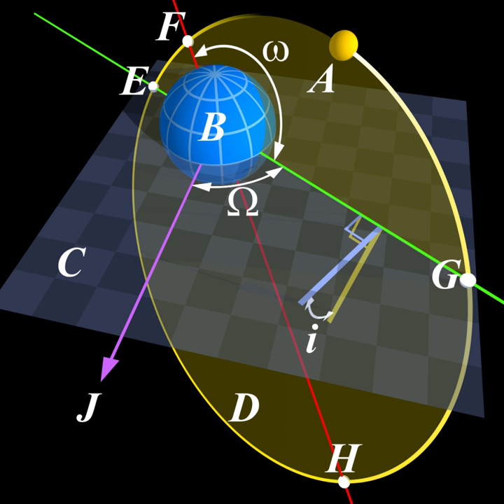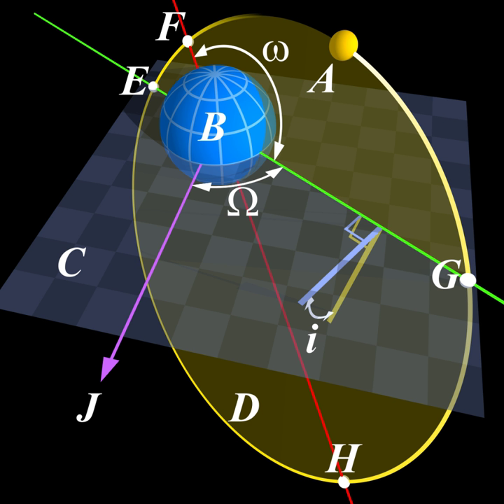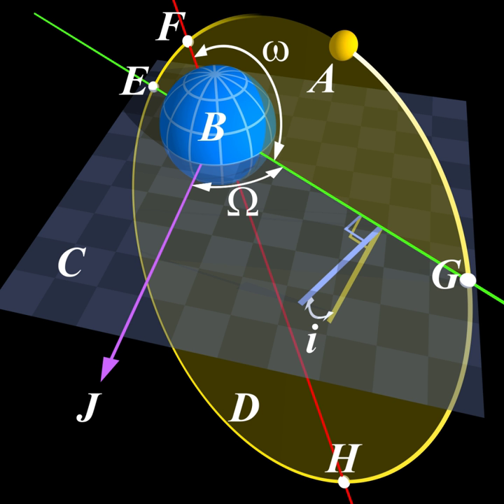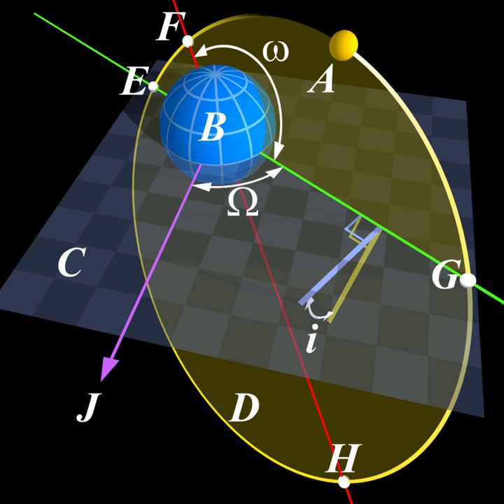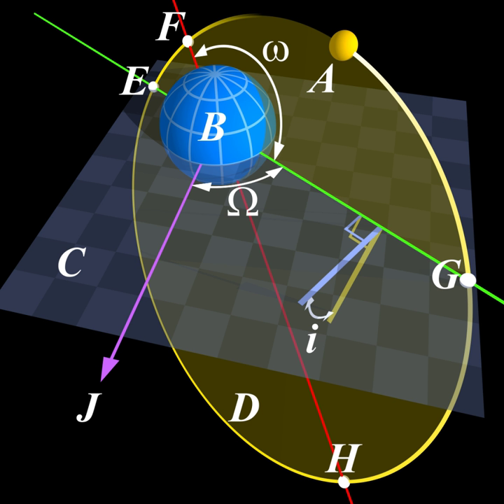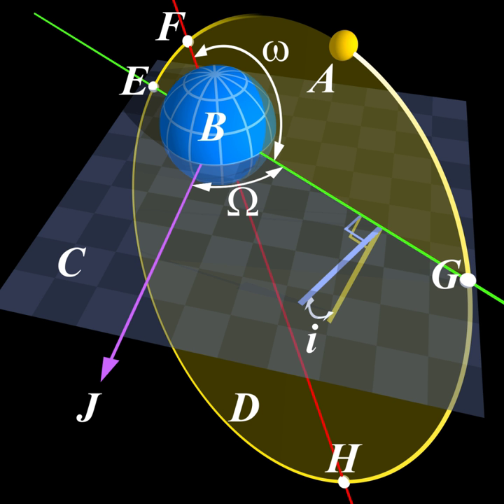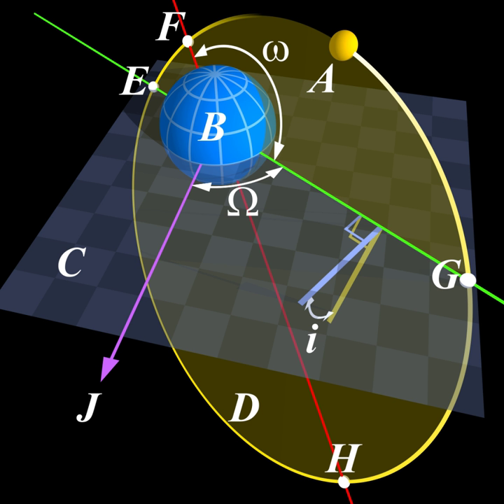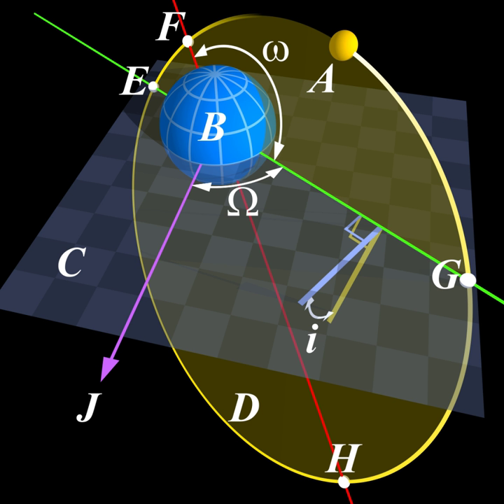Third law of planetary motion | Wikipedia audio article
00:01:43 1 Comparison to Copernicus
00:05:12 2 Nomenclature
00:06:52 3 History
00:09:24 4 Formulary
00:09:44 4.1 First law of Kepler
00:11:06 4.2 Second law of Kepler
00:14:18 4.3 Third law of Kepler
00:14:30 5 Planetary acceleration
00:14:41 5.1 Acceleration vector
00:14:52 5.2 Inverse square law
00:14:56 5.3 Newton's law of gravitation
00:19:14 6 Position as a function of time
00:25:47 6.1 Mean anomaly, iM/i
00:28:13 6.2 Eccentric anomaly, iE/i
00:35:44 6.3 True anomaly, iθ/i
00:49:04 6.4 Distance, ir/i
01:00:13 7 See also
01:03:55 8 Notes
01:04:22 9 References
01:10:17 10 Bibliography
01:12:58 11 External links
01:13:23 True anomaly, θ
01:22:49 Distance, r
01:24:10 See also

- Socrates

SUMMARY
In astronomy, Kepler's laws of planetary motion are three scientific laws describing the motion of planets around the Sun.

The orbit of a planet is an ellipse with the Sun at one of the two foci.
A line segment joining a planet and the Sun sweeps out equal areas during equal intervals of time.
The square of the orbital period of a planet is directly proportional to the cube of the semi-major axis of its orbit.Most planetary orbits are nearly circular, and careful observation and calculation are required in order to establish that they are not perfectly circular. Calculations of the orbit of Mars indicated an elliptical orbit. From this, Johannes Kepler inferred that other bodies in the Solar System, including those farther away from the Sun, also have elliptical orbits.
Kepler's work (published between 1609 and 1619) improved the heliocentric theory of Nicolaus Copernicus, explaining how the planets' speeds varied, and using elliptical orbits rather than circular orbits with epicycles.Isaac Newton showed in 1687 that relationships like Kepler's would apply in the Solar System to a good approximation, as a consequence of his own laws of motion and law of universal gravitation.